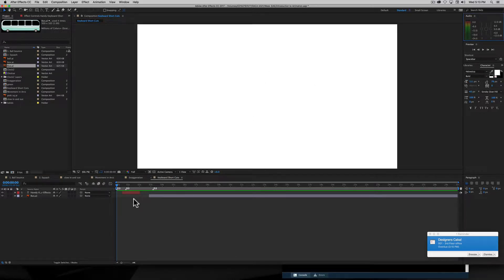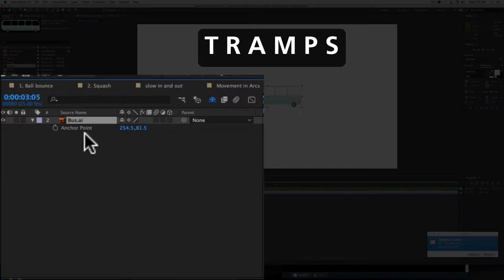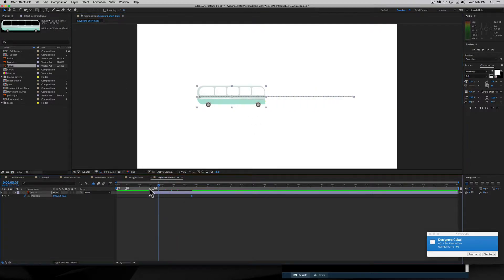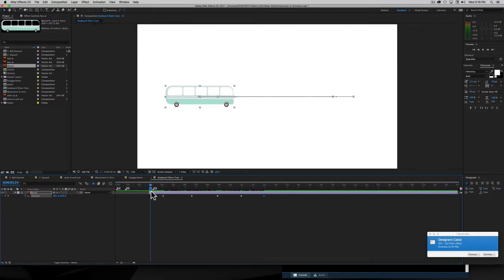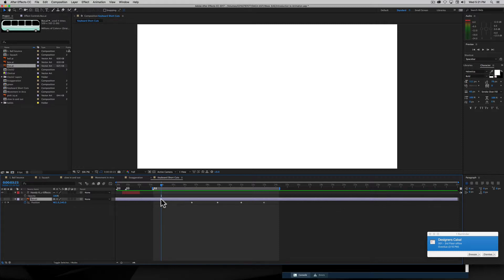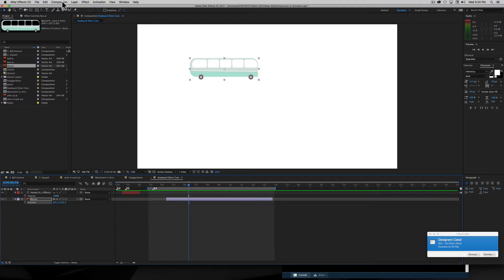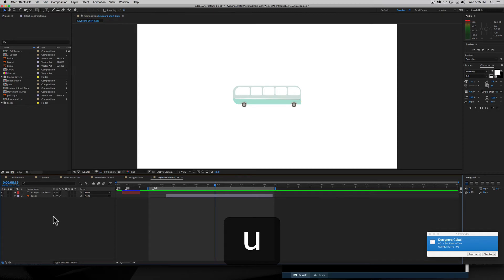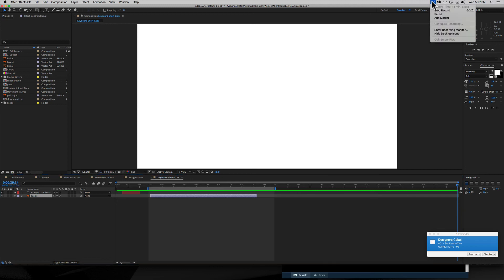After Effects Shortcuts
The basic shortcuts you should know as an After Effects user. Having knowledge of these shortcuts will greatly improve your workflow.